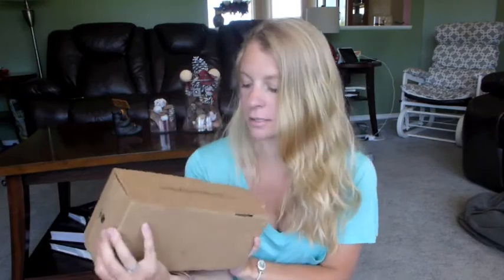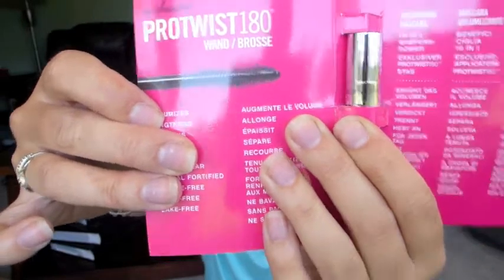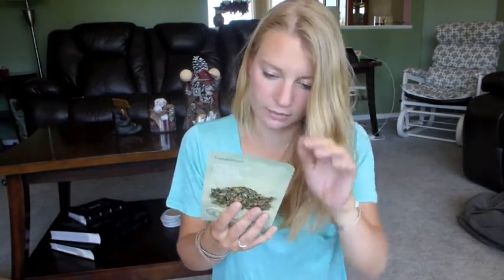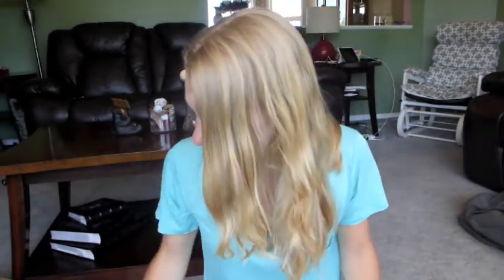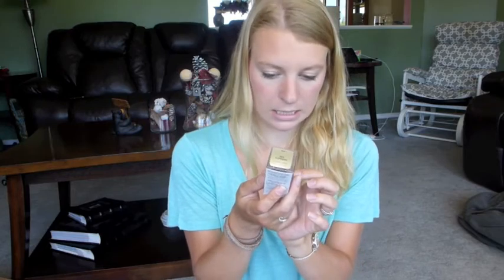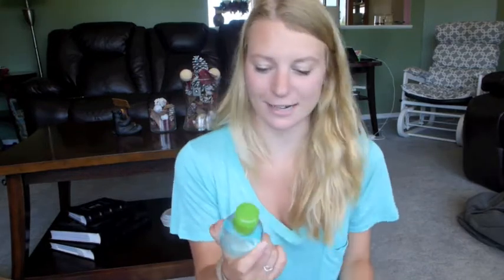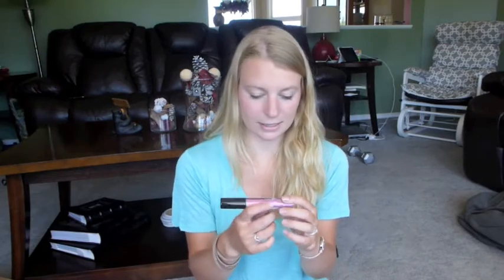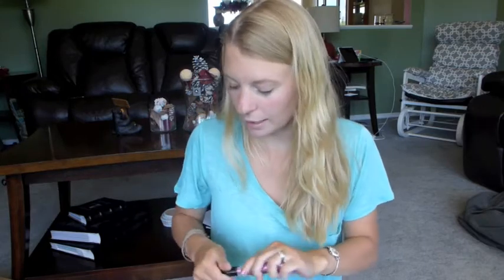Loose Button Summer 2015 Luxe Box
Hellllo Ladies! In this video I do what I always do, I open up another beauty box! But this one is different.. How is it different? It's a seasonal box, not a month box and this one is for SUMMER! I love summer. I am so happy with all 7 of the products I got, which include(in case you don't actually feel like listening to me ramble but would rather just read what I got):

bareMinerals Lash Domination Volumizing Mascara
Fruits & Passion Green Tea Face Mask
Garnier Ombrelle spf 60 hypoallergenic sunscreen
barefoot VENUS Argan dry body oil in gingerly
deborah lippmann nail color in Mermaid's Kiss
Bioderma Purifying cleansing micelle solution
Model Co Lipgloss in Fairy Floss